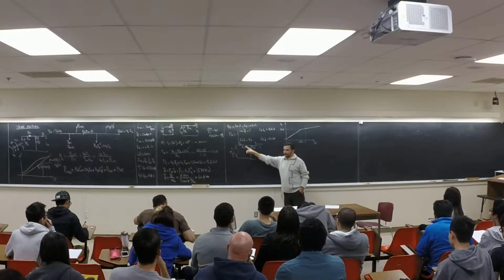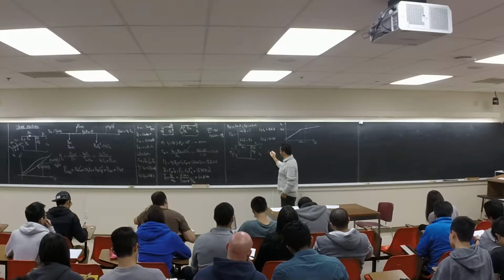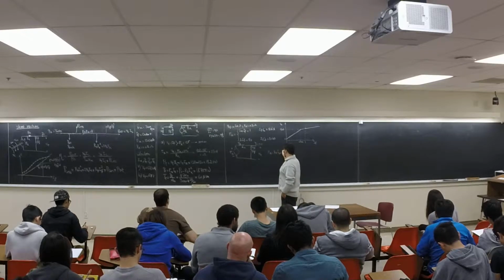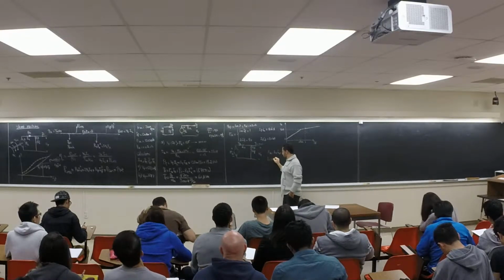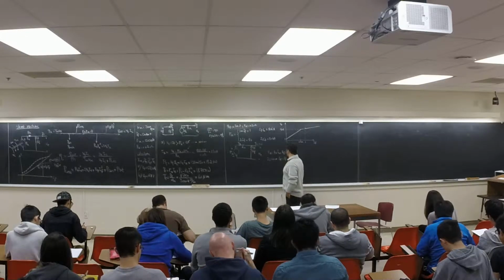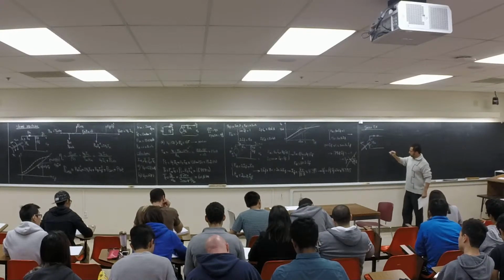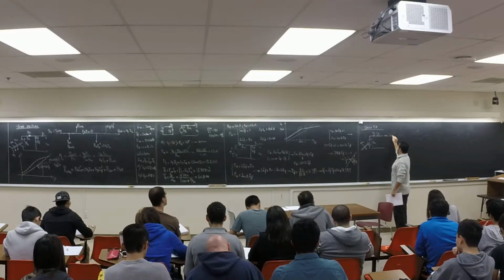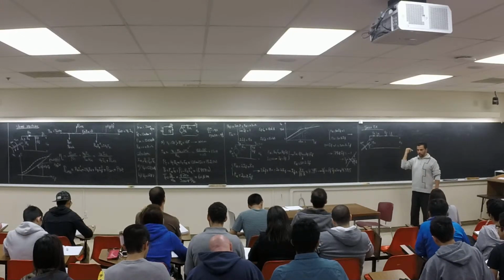Lec7 - DC Machines (Part2) 01/24/16